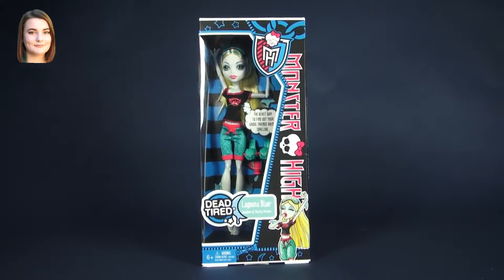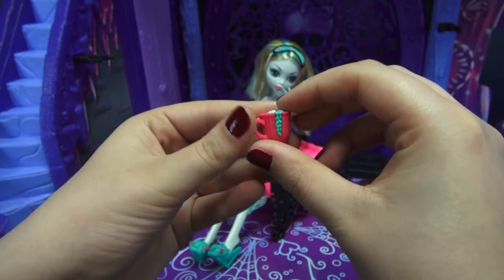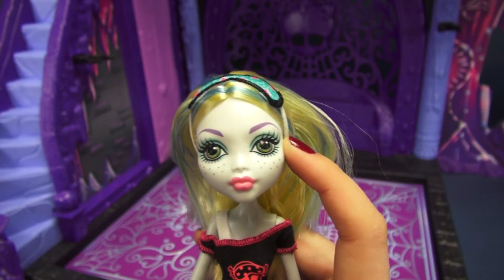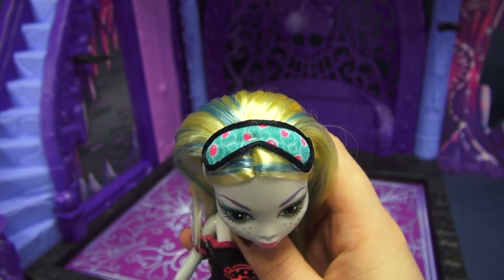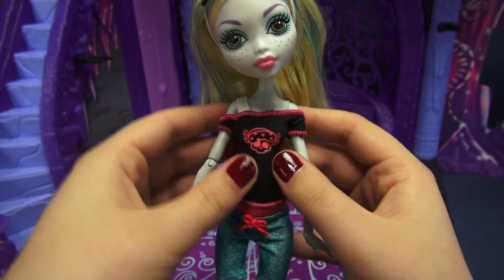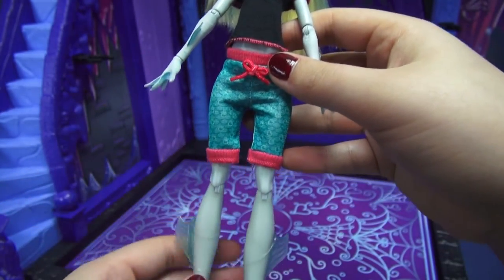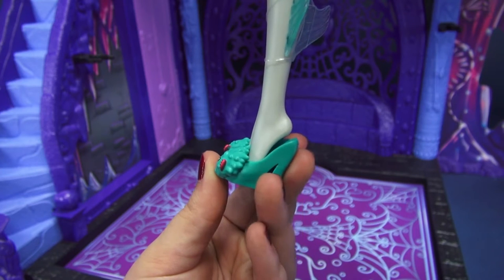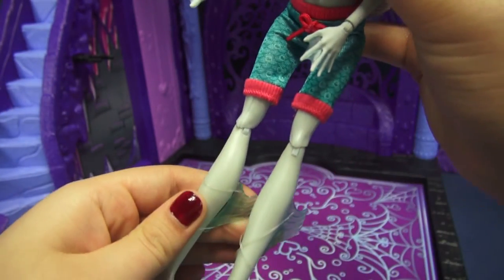Lagoona Blue Doll from the Monster High Dead Tired Collection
Monster High Dead Tired Doll Collection: After a long week at school, the girls are "dead tired" and in need of a little rest and relaxation. Meet the coolest children of some of history's most infamously famous Monsters. These are the trendiest ghouls at Monster High in their stylish sleepover fashions. They get together for a sleepover in their refreshed PJs and some scary fun "ghoul" time. Collection includes doll with eye mask, Dead Tired outfit and accessory for the sleepover. Doll is fully articulated so they can be posed in many different ways. Each doll sold separately.

Product Features

Get together for a sleepover and some scary fun ghoul time
These dolls are dead tired and in need of a little rest and relaxation
The trendiest ghouls at Monster High in their stylish sleepover fashions
Doll is fully articulated so they can be posed in many different ways.
Includes doll with eye mask, Dead Tired outfit and accessory for the sleepover

Credits:
Filmed at Creative Videos, Corvallis, Oregon
Doll Presenter: Carly
Video Editor: Spencer Barrett

Another haul video from Carly who will unbox and review dolls just like other Monster High reviewers like  MommyandGracieShow, Radiojh, and  KittiesMama